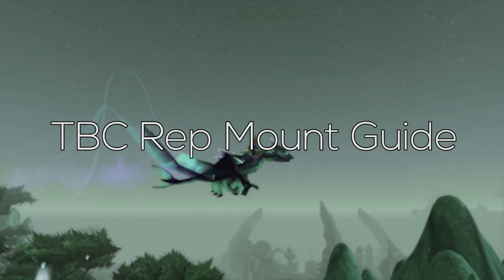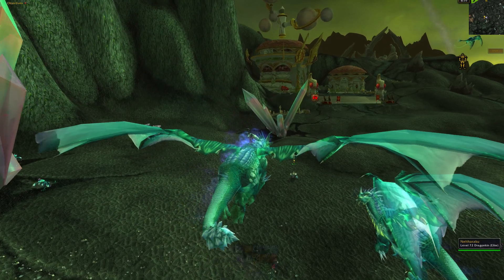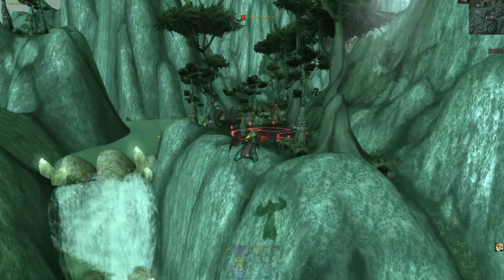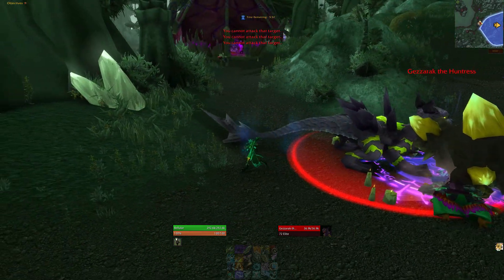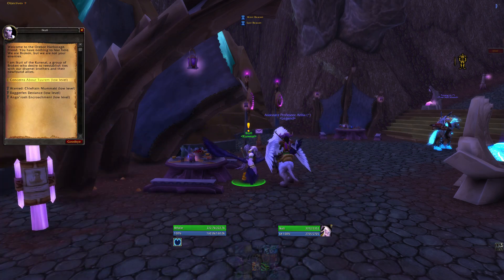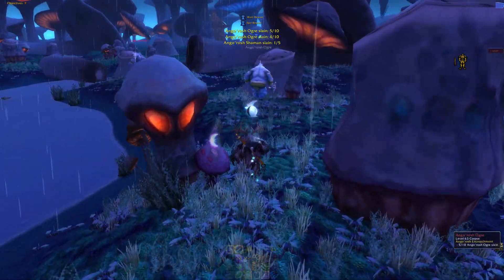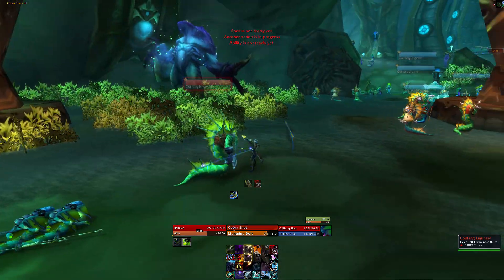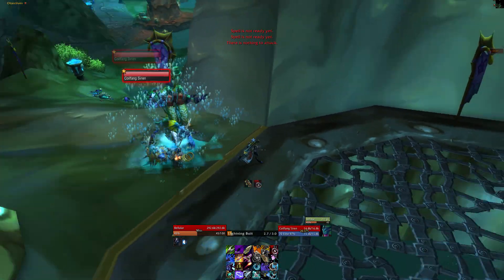TBC Mount Rep Guide - Kurenai, Mag'har, Netherwing. Sha'tari Skyguard & Cenarion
- MMO-Champion.com
- WoWHead.com